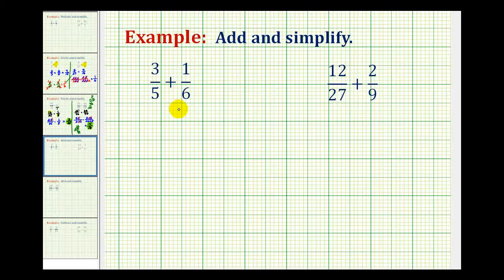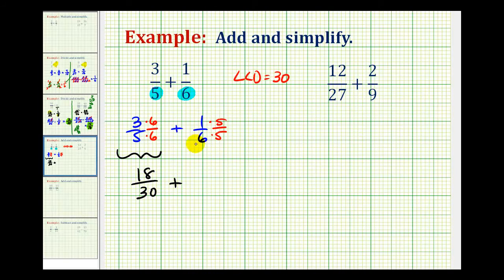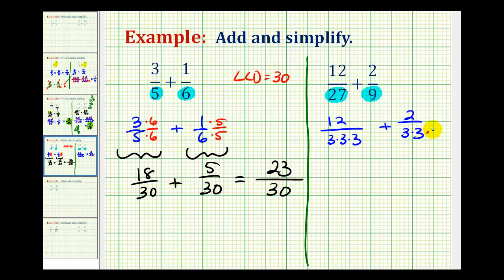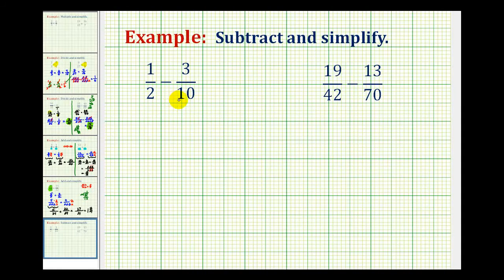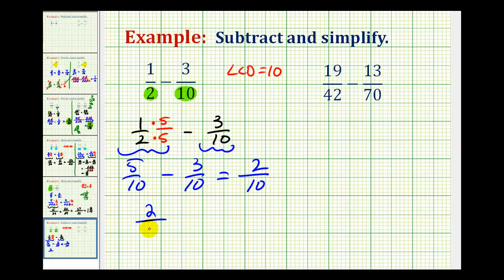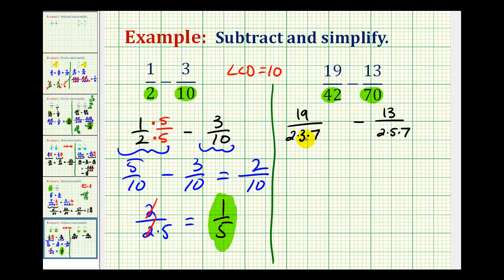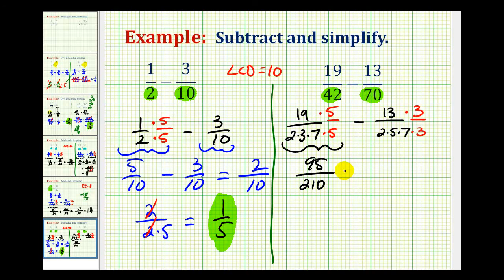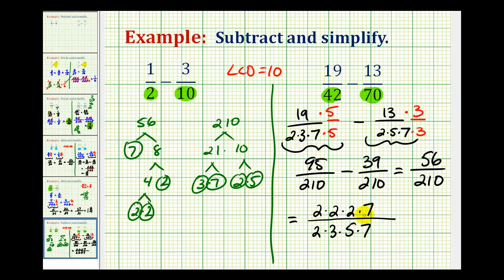Adding & Subtracting Fractions with Different Denominators